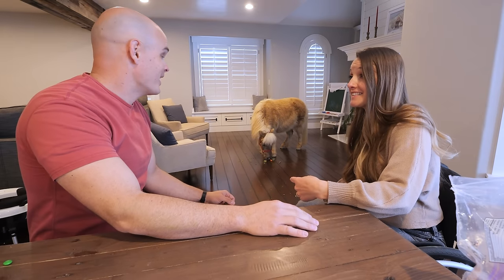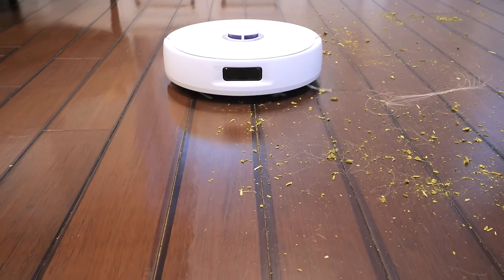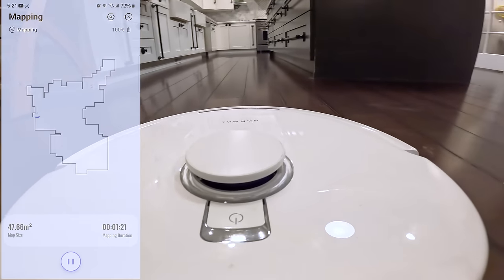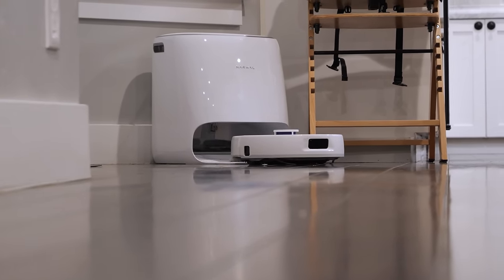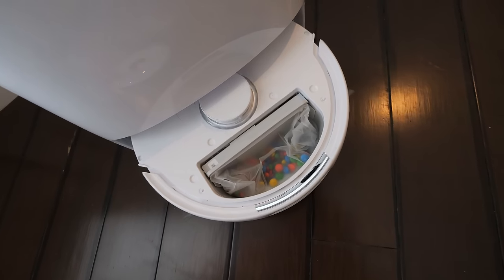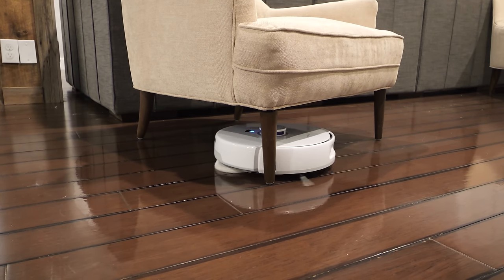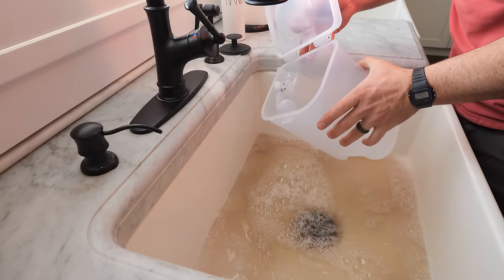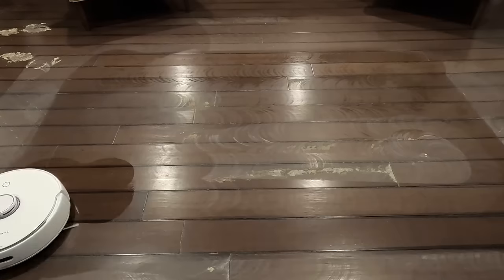There's only ONE ROBOT allowed in my house...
I would suggest not bringing a horse inside your house.

Early Bird Event: 2/21-3/5
Get your early bird offer now! Pay $99, Get $400 off  - US
Get your early bird offer now! Pay C$129, Get C$540 off - CA

The NarwalFreoXUltra is a powerhouse of a little machine. It is a RobotVacuum AND a mop, and as you can see in the video it does a pretty awesome job. The horse in this video is named Wink, and she loved her little field trip indoors to have some carrots. THANK YOU Narwal for keeping our house clean!